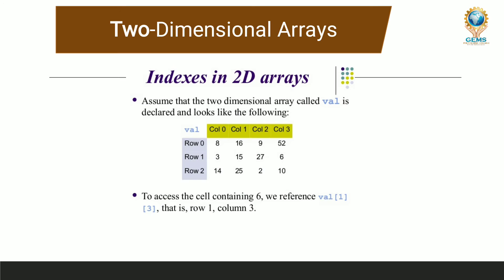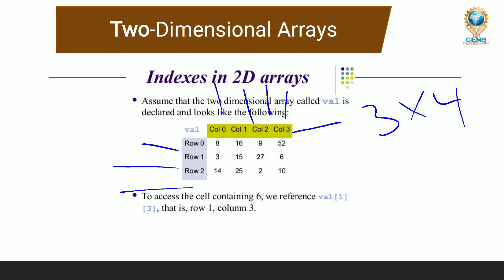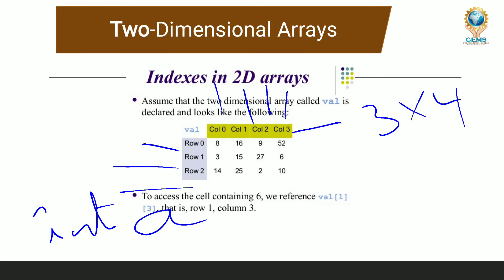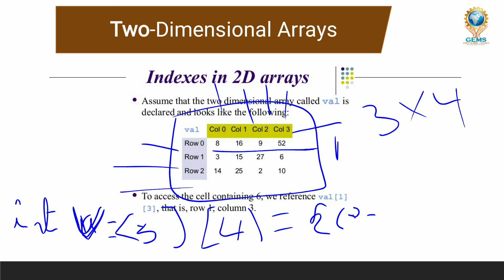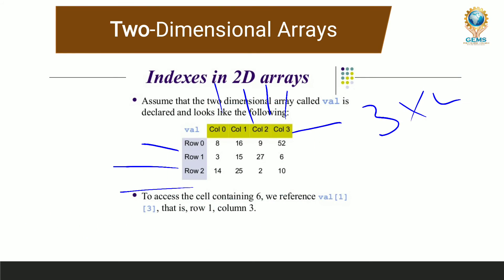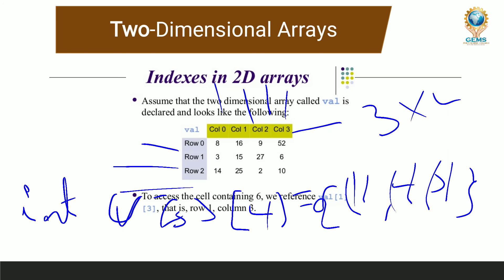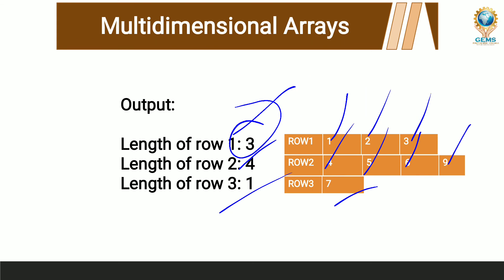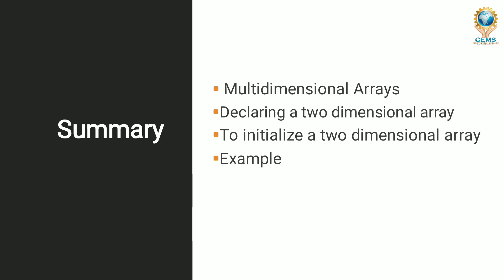L16- Multi-dimensional arrays